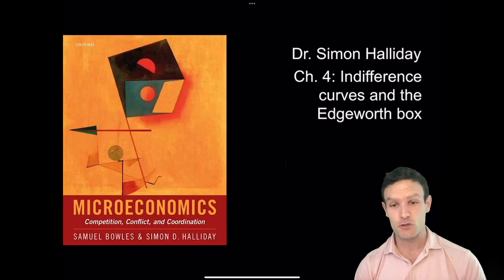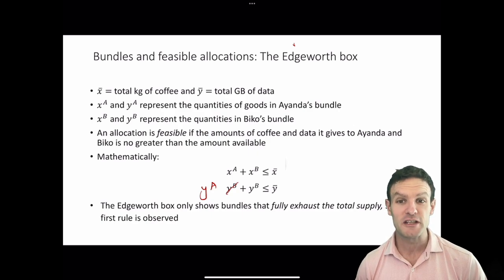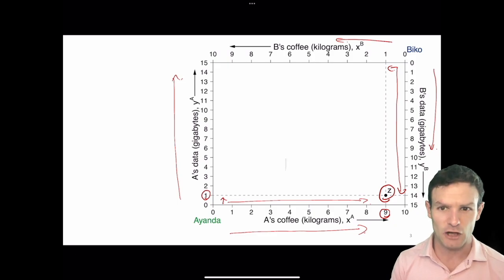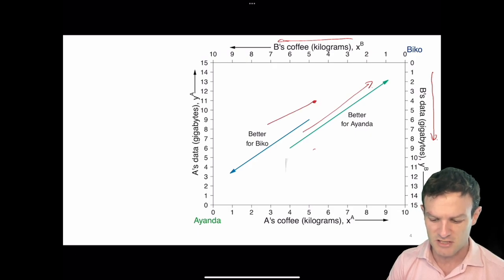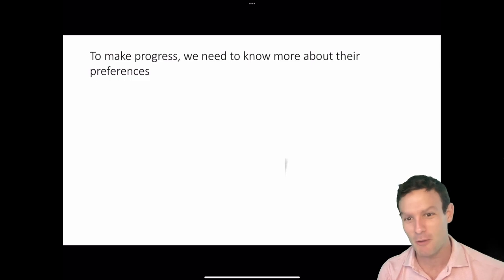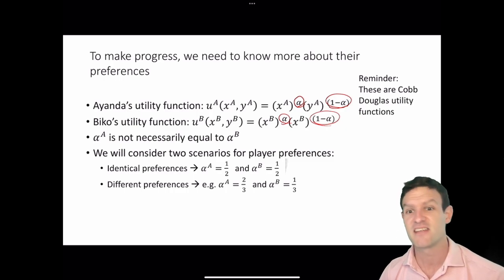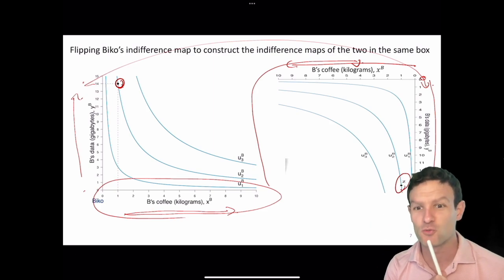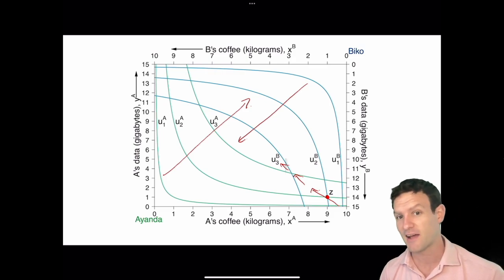Ch 4 - Screencast 4.1 - Indifference curves and the Edgeworth box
Based on Chapter 4 of Bowles and Halliday (2022), this video teaches you how to understand (Cobb-Douglas) indifference curves in an Edgeworth box and which bundles of goods the two traders prefer and why.